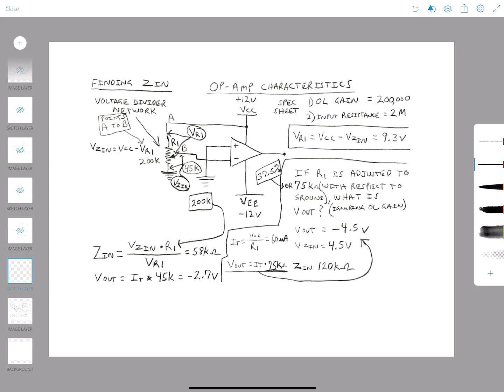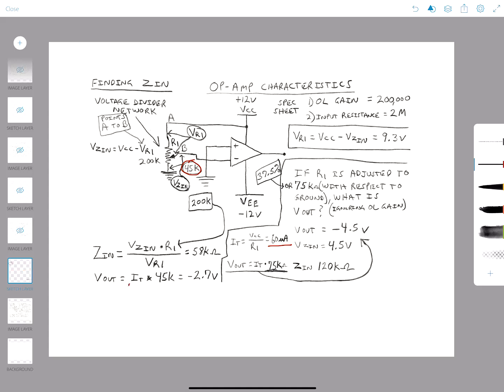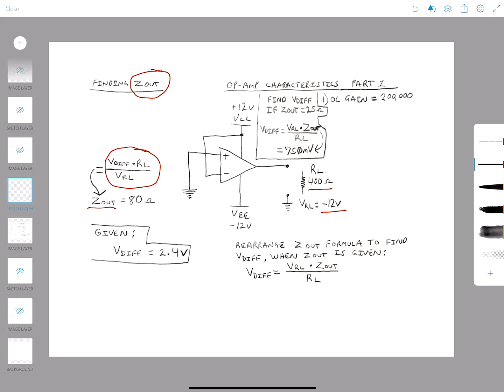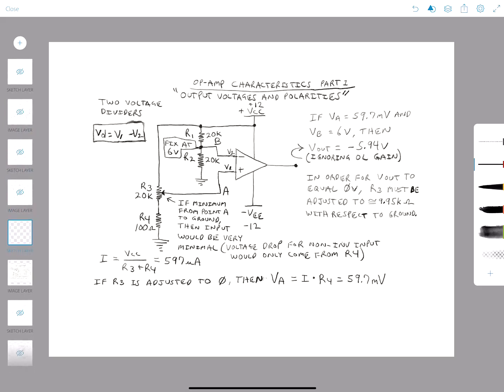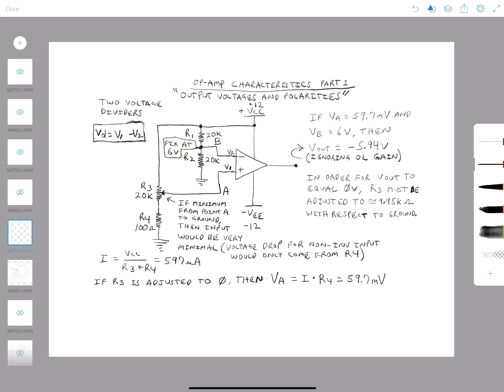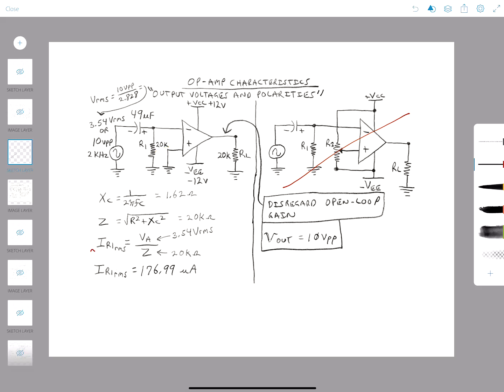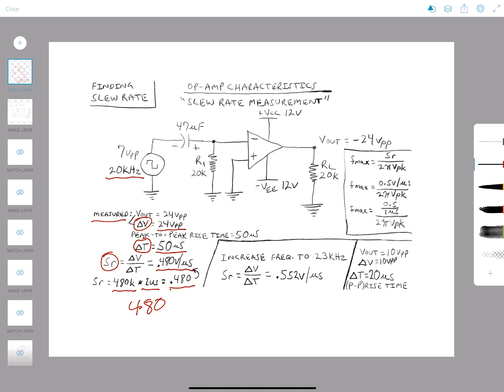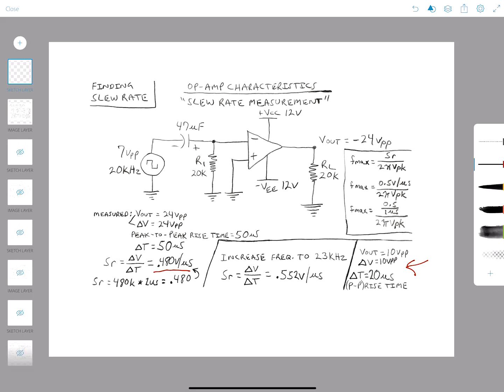ELC 226 Op Amps Lecture 2